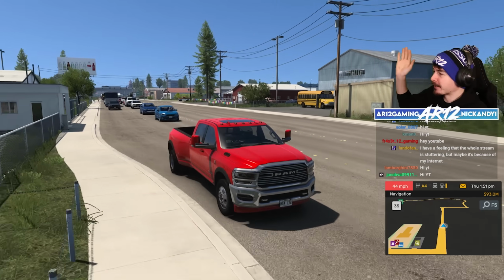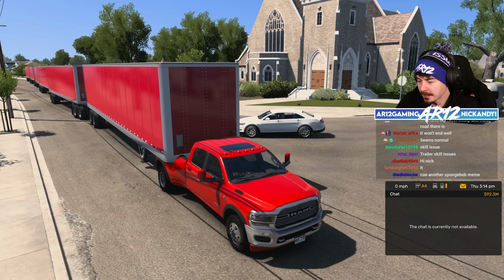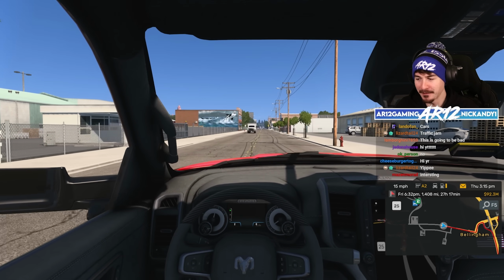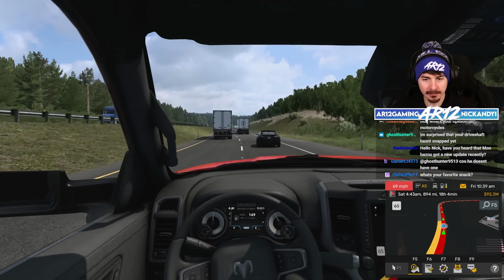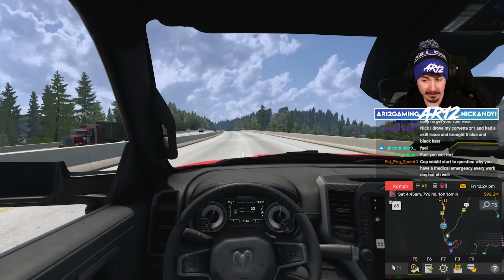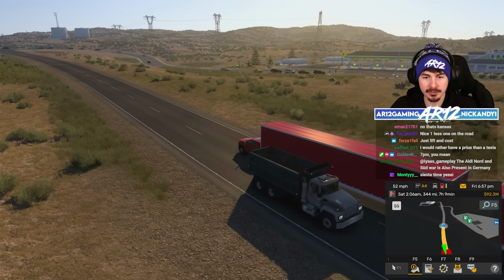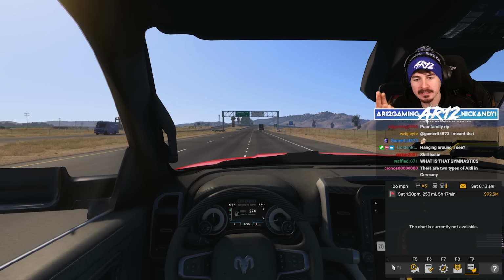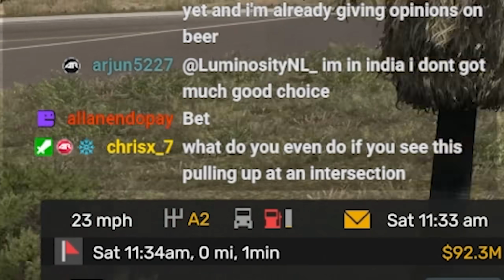Dodge RAM Road Train with 30,000 Horsepower!! (American Truck Simulator)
American Truck Simulator's Ddoge RAM Road Train is here! We're pulling one of American Truck Simulator's Longest Trailers across America with a 30,000 Horsepower Dodge RAM and 6 Trailers!